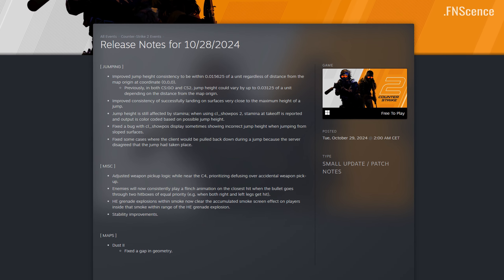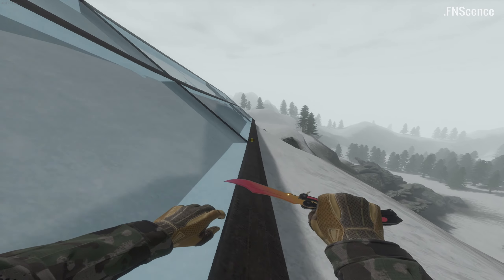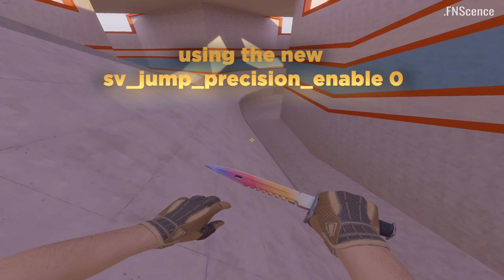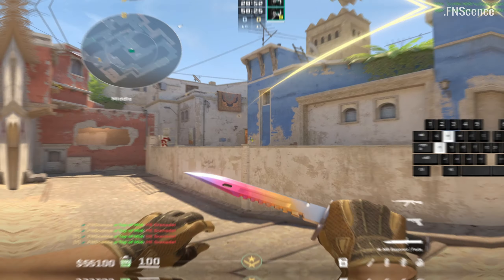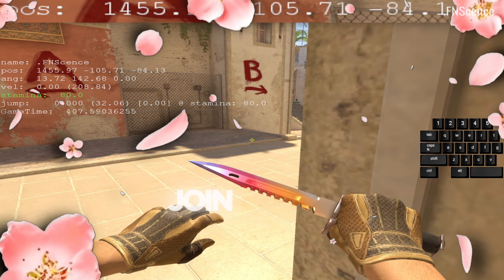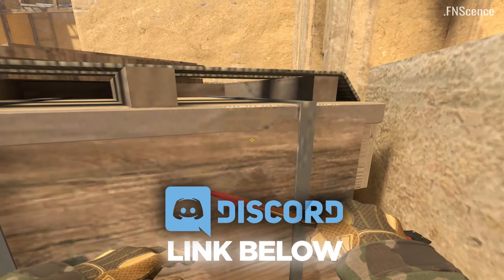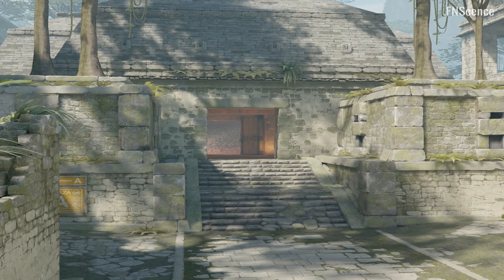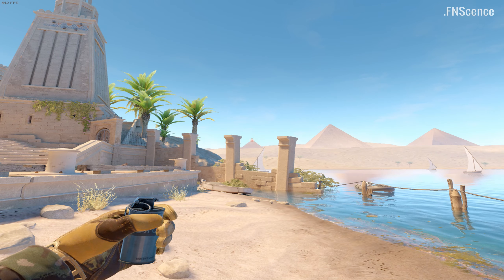Valve just broke A LOT of LINE-UPS (jumpthrow binds included) | CS2 afap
The recent update broke multi-input binds, surfing and many grenade line-ups
The follow-up update fixed some issues with surf, but it remains mostly broken (as it has been forever in CS2)

You can find currently working (W-) Jumpthrow binds on my discord (↓↓) or in the description below.